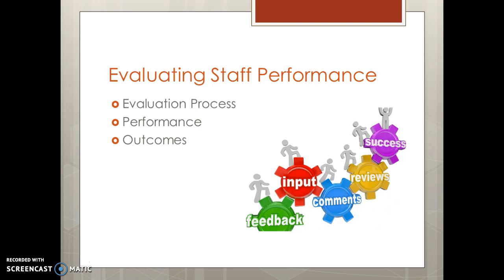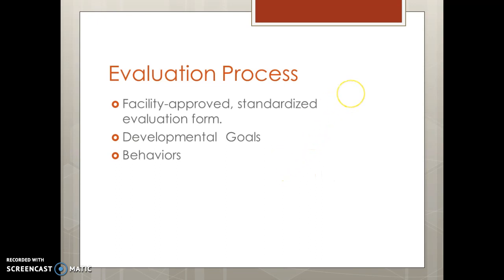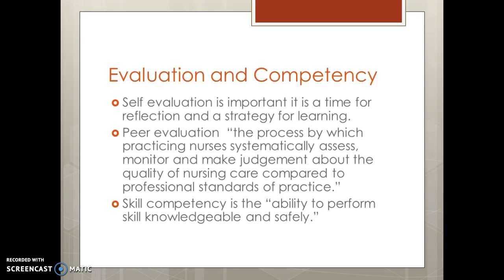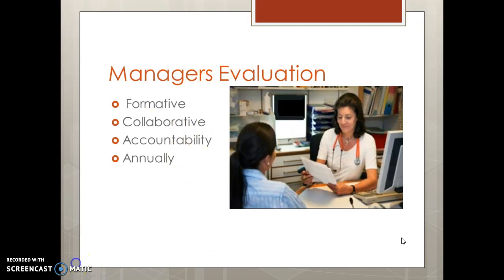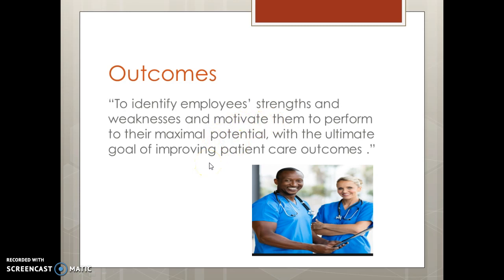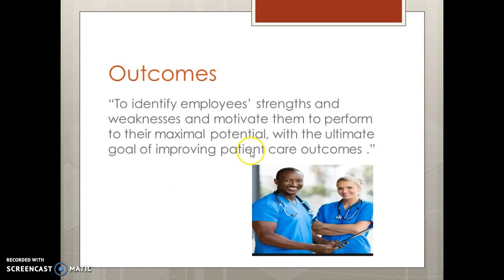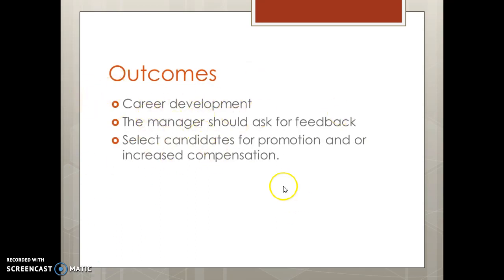Evaluating Staff Performance